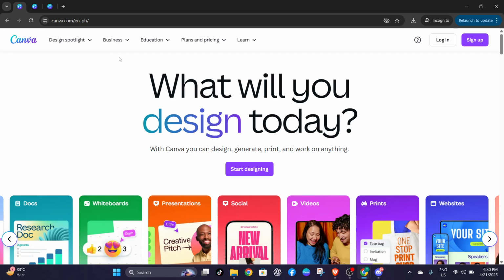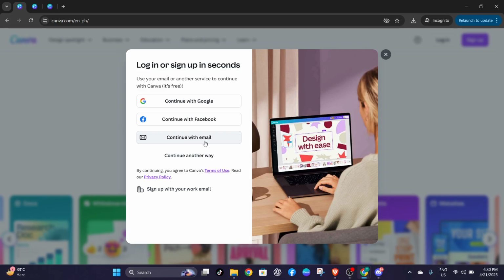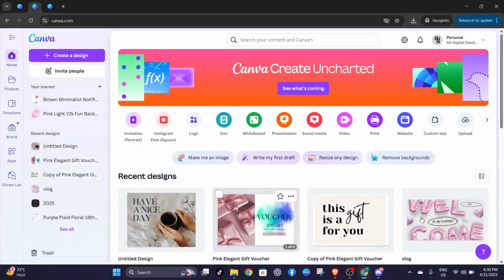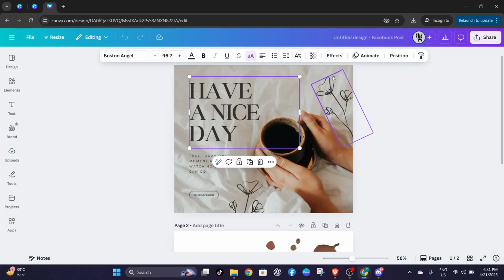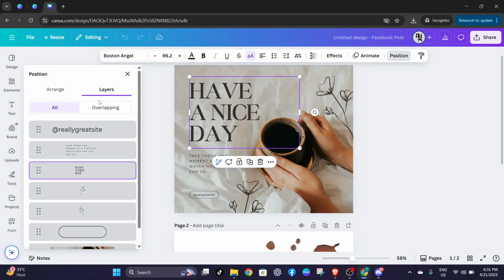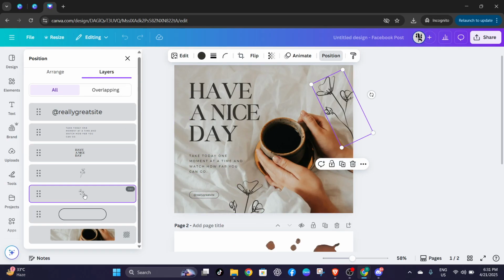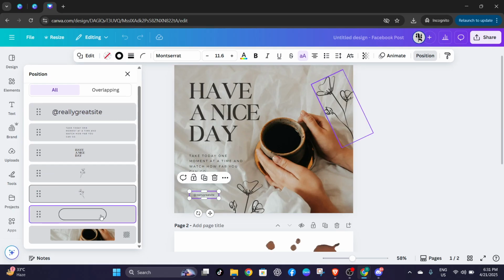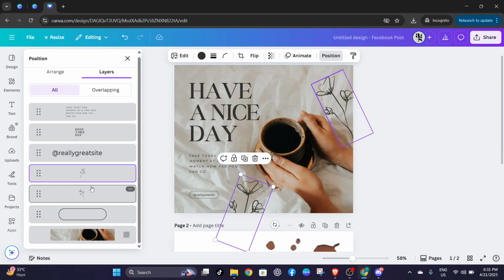Canva How to Layer Elements [2025 Full Guide]